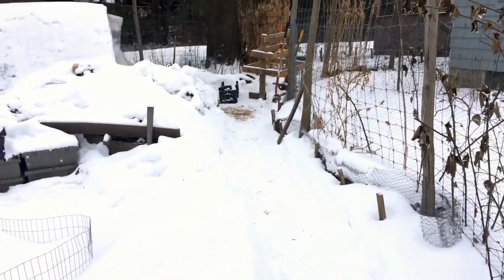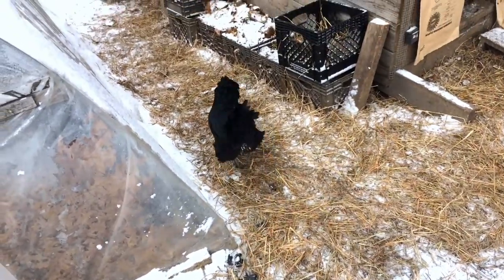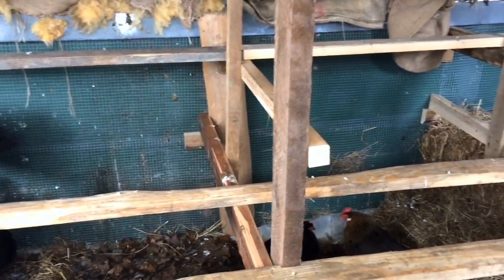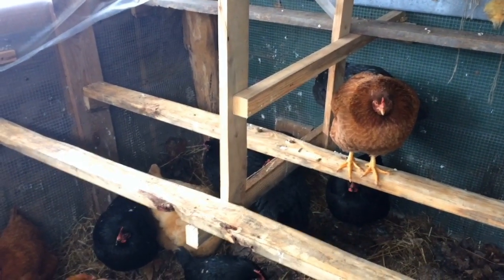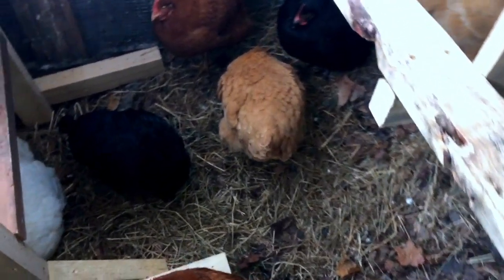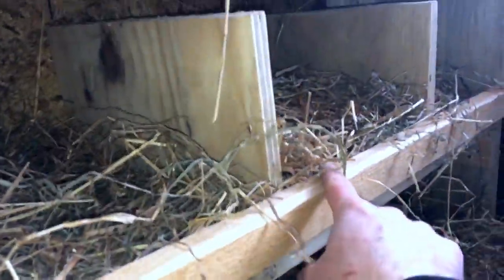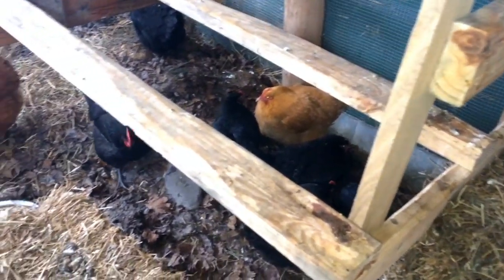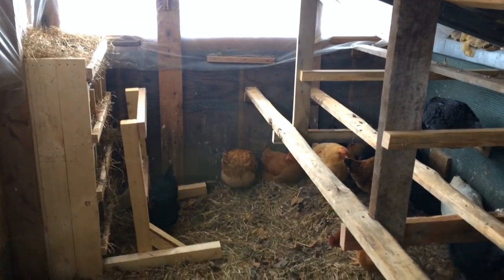Arctic Blast Chicken Update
In the middle of an incredibly cold snap right now, and focusing a lot of time and energy into building upgrades and improvements for our chicken friends.  This is the perfect time of year to focus on their needs as the ground is truly rock solid frozen and working on making them comfortable and happy feels quite important.

Happy growing!